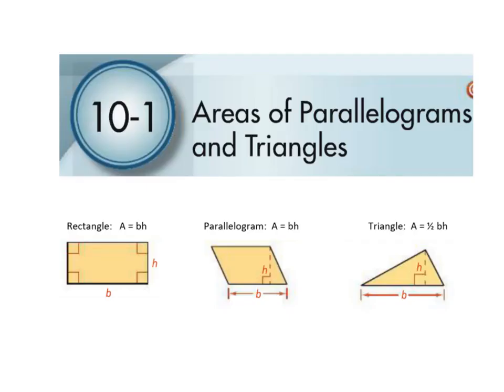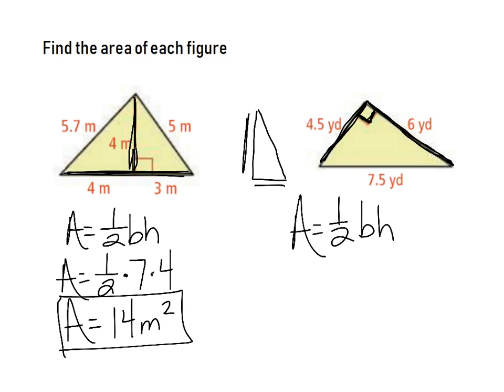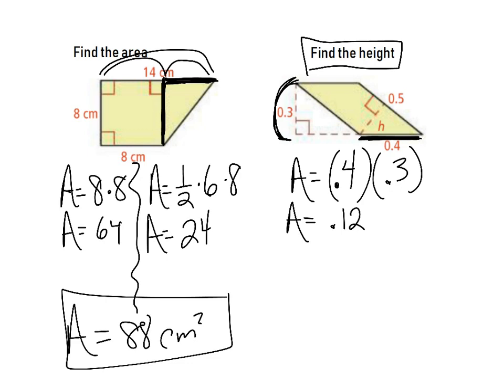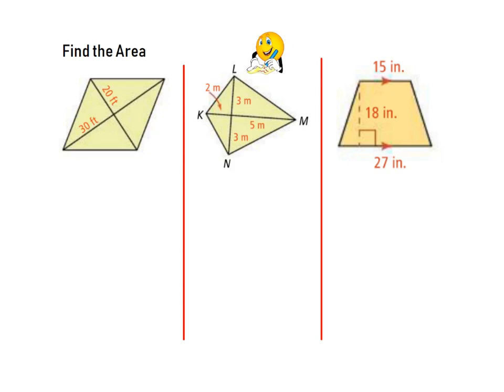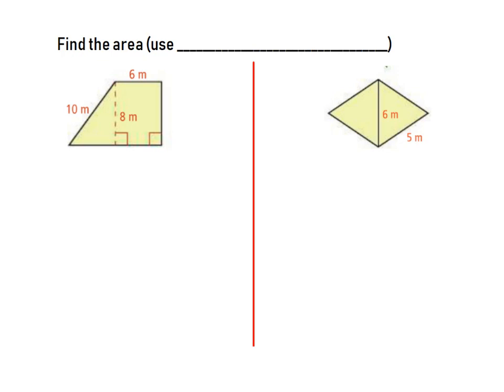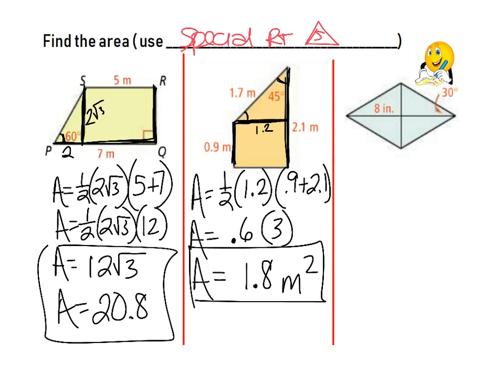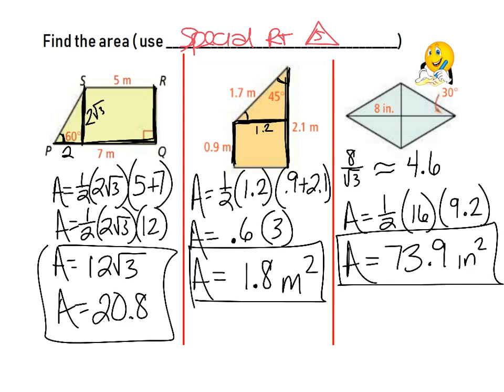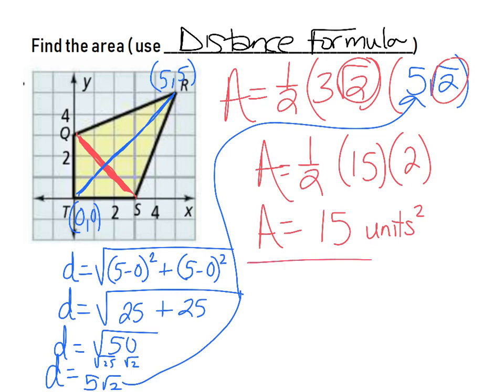Geometry 10 1 & 10 2 Areas